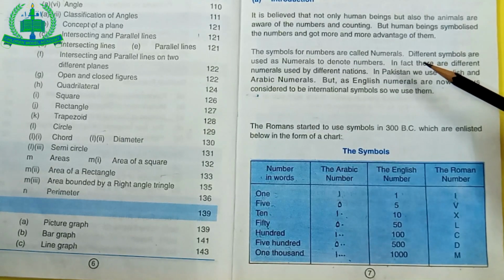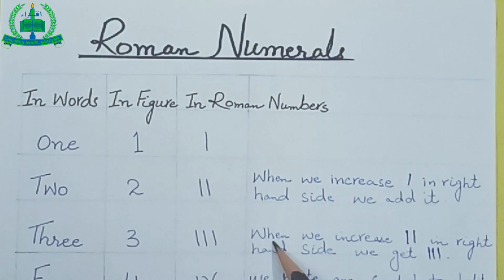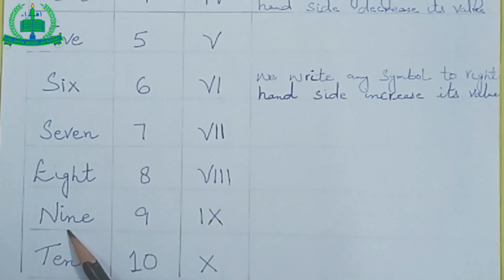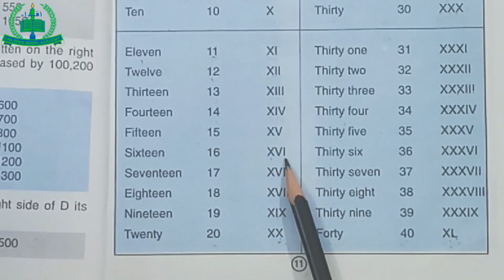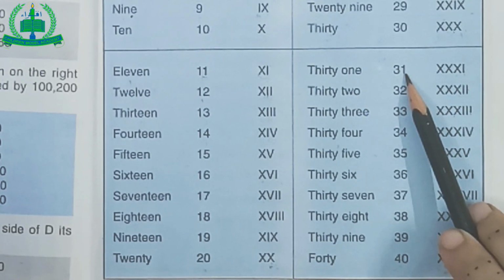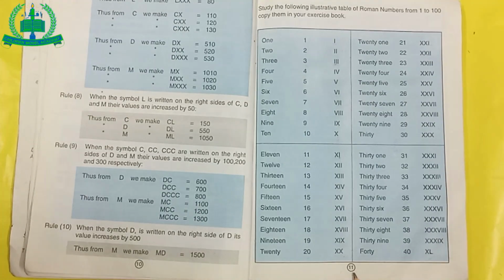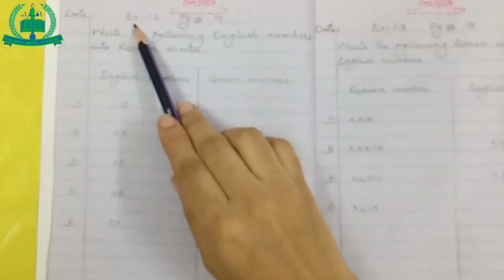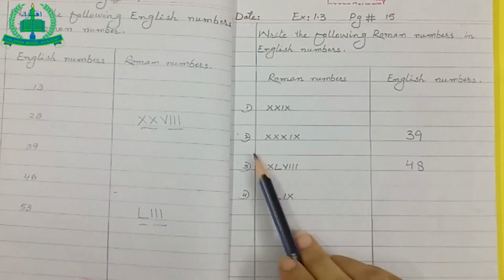Class V Maths Chap 01 Lecture 01